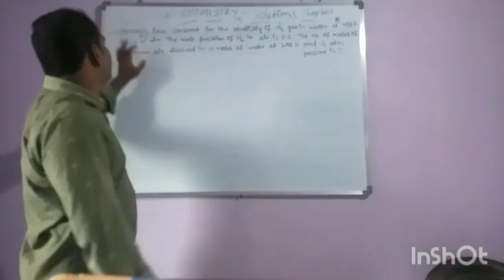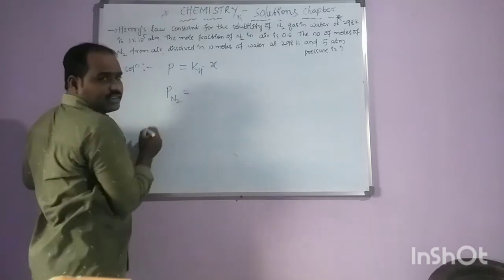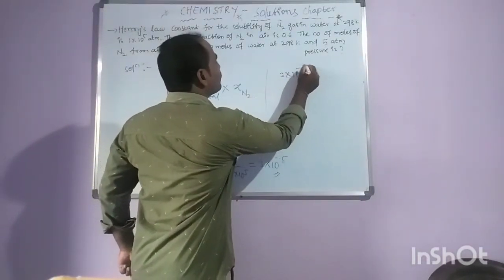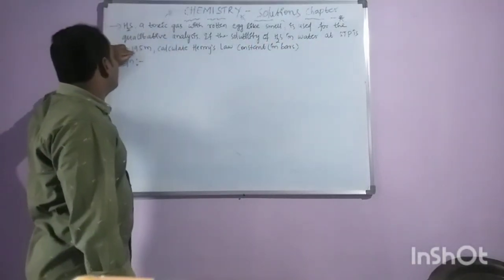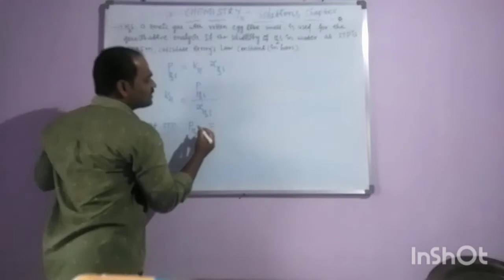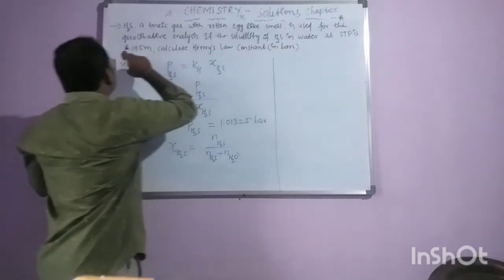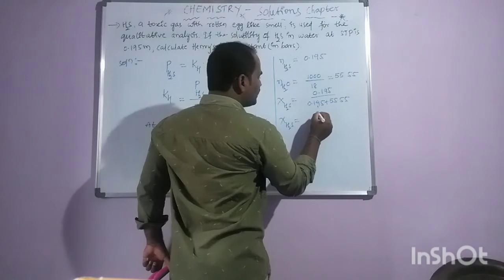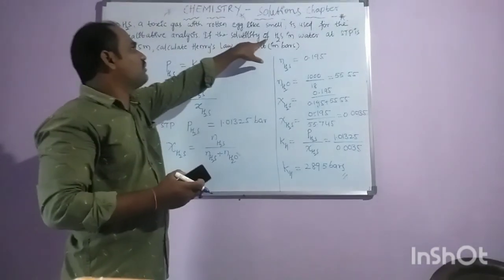July 30, 2020